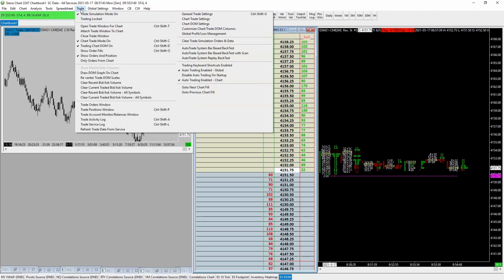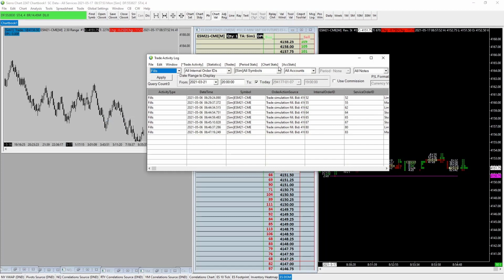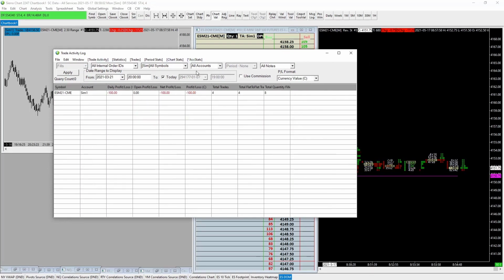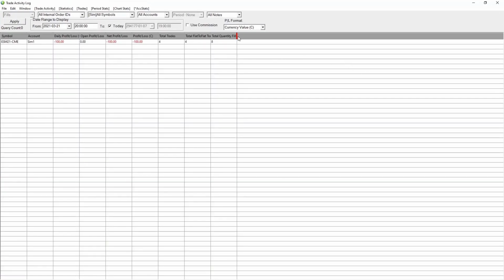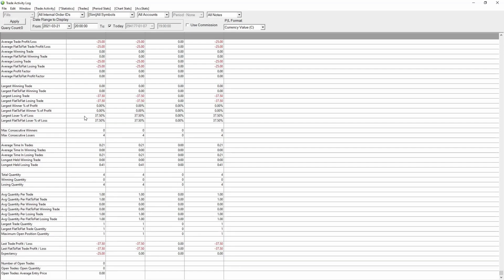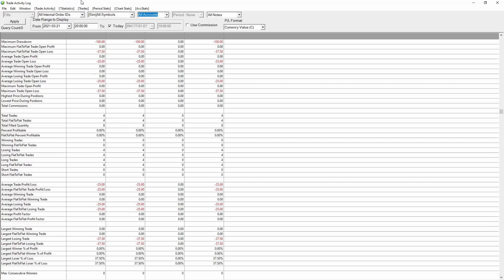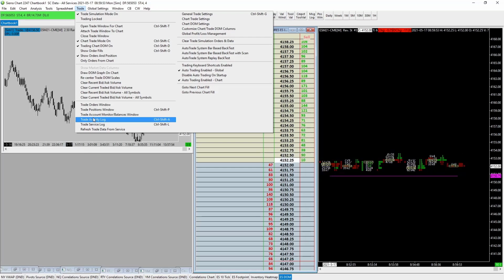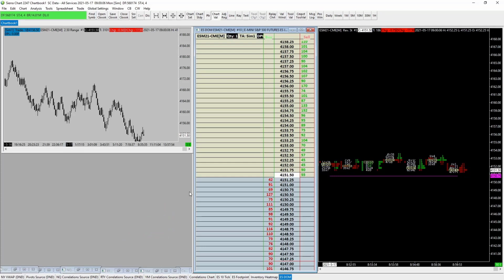Sierra Chart for Beginners (14/14) - Trade Activity Log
This is the final episode 14 of our FULL Sierra Chart for Beginners tutorial.
It is part of our Futures Day Trader Education material.
Episode 14 covers the Trade Activity Log which shows important information on your trading and performance.

Trader-Dynamics provides education and training services only. The services and materials provided should not be interpreted as investment advice, an endorsement of any stocks, ETFs, futures, options, currencies and cryptocurrencies, or an offer to buy, sell, hold or trade stocks, ETFs, futures, options, currencies and cryptocurrencies. Trader-Dynamics assumes no responsibility or liability for your trading or investment results. You assume the entire cost and risk of investing and are solely responsible for any and all gains and losses, financial, emotional, or otherwise, experienced, suffered, or incurred by you. PRIOR TO MAKING ANY TRADING OR INVESTMENT DECISION, IT IS STRONGLY RECOMMENDED THAT YOU SEEK OUTSIDE ADVICE FROM A QUALIFIED INVESTMENT ADVISOR. TRADER-DYNAMICS DOES NOT PROVIDE OR GUARANTEE ANY FINANCIAL, LEGAL, TAX, OR ACCOUNTING ADVICE OR ADVICE REGARDING THE SUITABILITY, PROFITABILITY, OR POTENTIAL VALUE OF ANY PARTICULAR INVESTMENT, SECURITY, OR INFORMATION SOURCE. to view the full disclaimer.